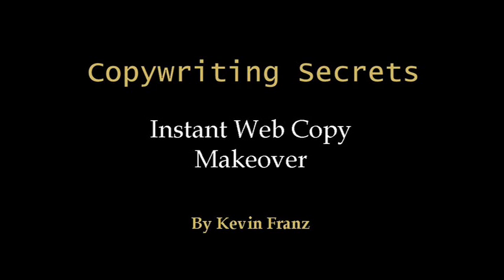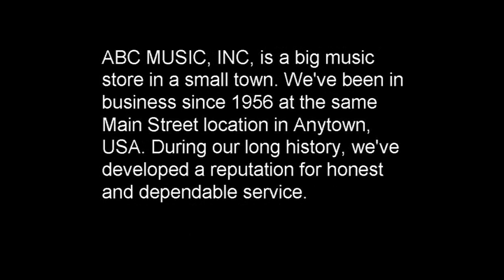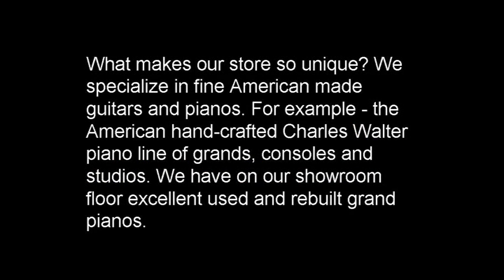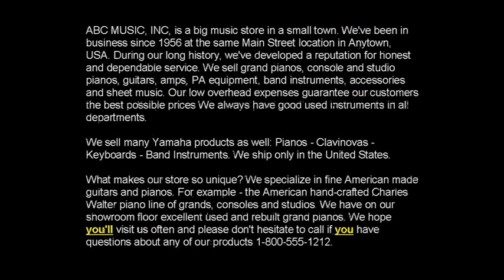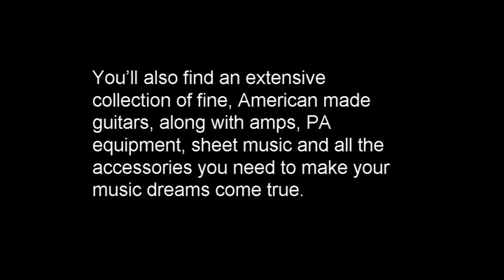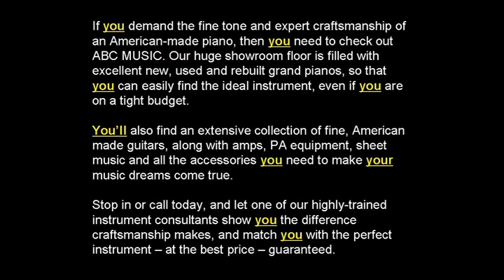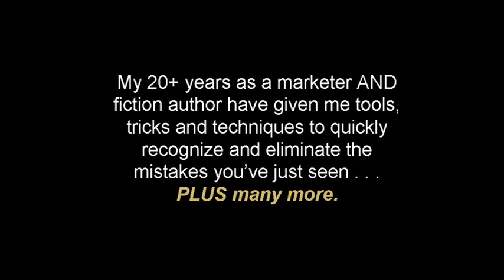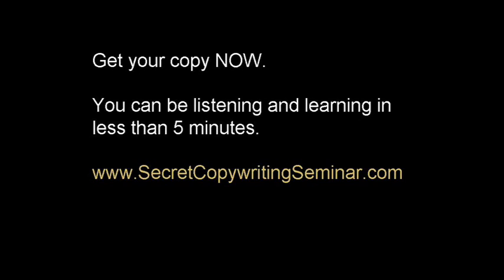copywriting tip 3.wmv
Copywriting CAN be simple! In this video Kevin Franz demonstrates an Instant Web Copy Makeover, correcting common mistakes and turning lifeless text into passionate copy.